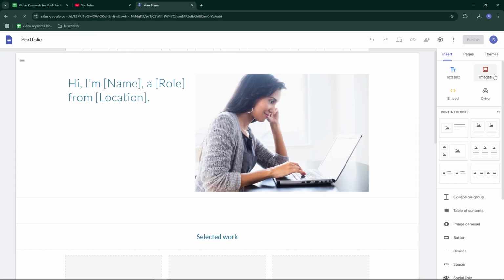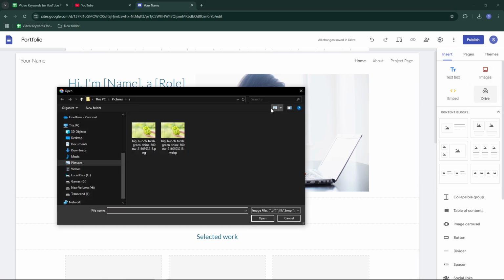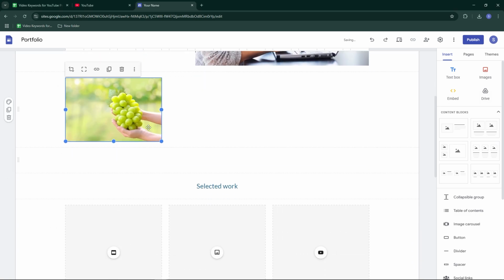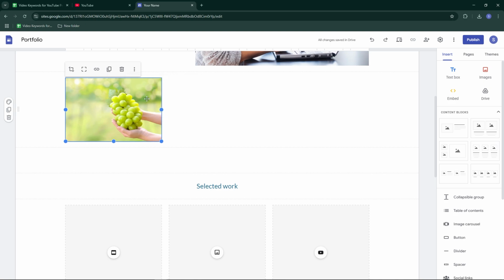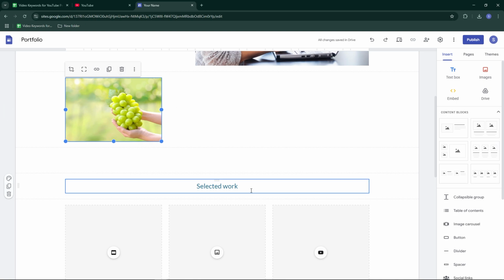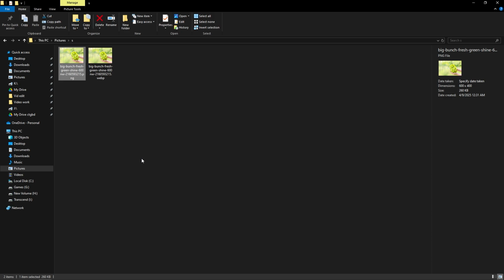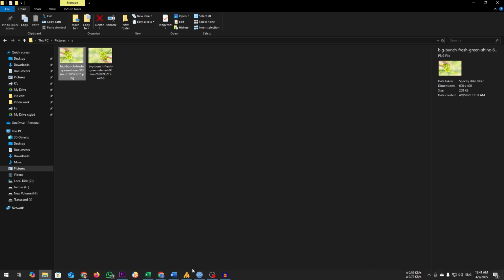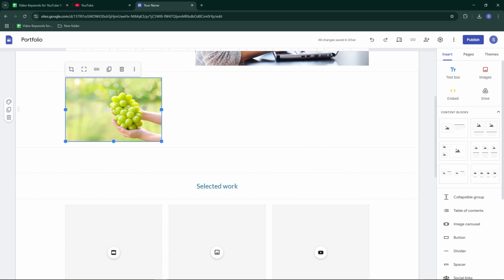How To Rotate Images on Google Sites - 2025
In this video, you'll learn how to rotate images on Google Sites in just a few easy steps! Whether you're customizing your website or adjusting visuals for better layout, this guide will help you rotate images directly within Google Sites—no third-party tools needed. Perfect for beginners and anyone looking to enhance their site design.